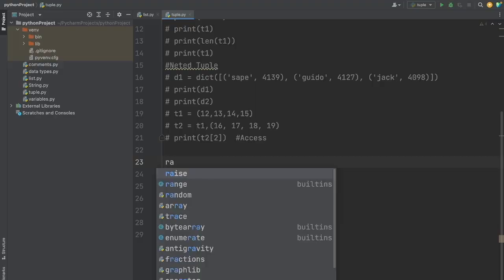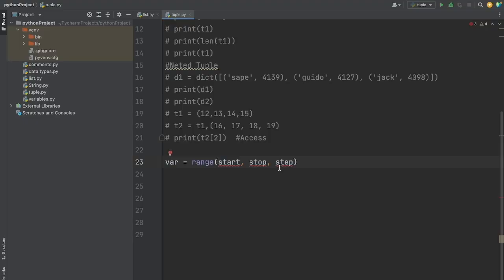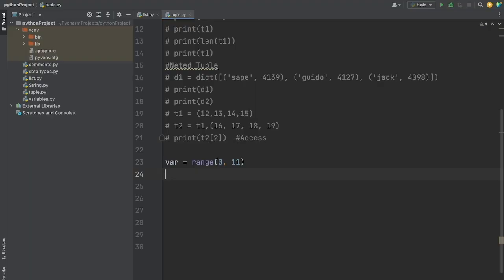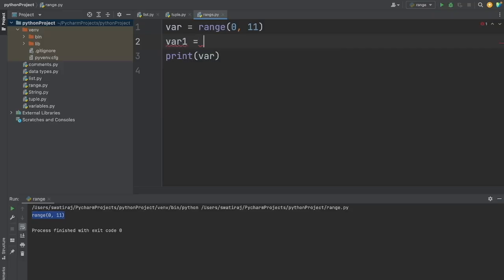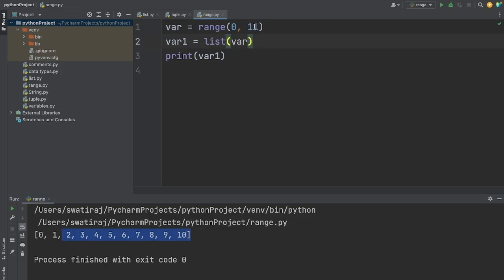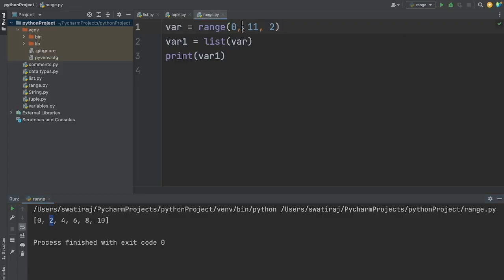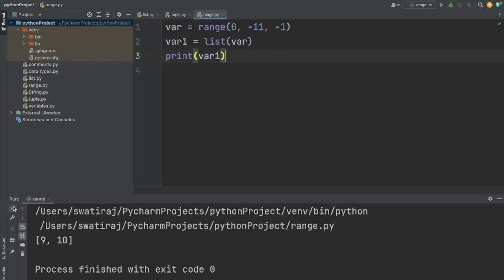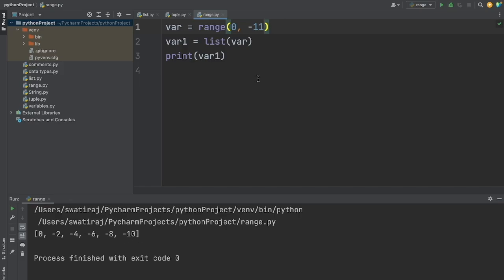Range function | Python | For beginners